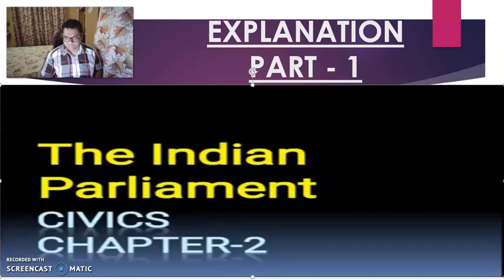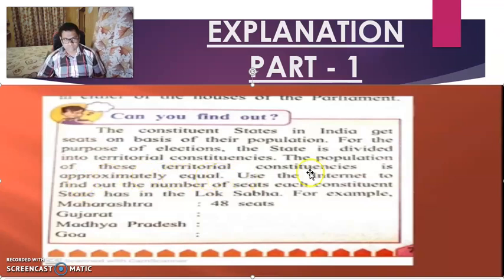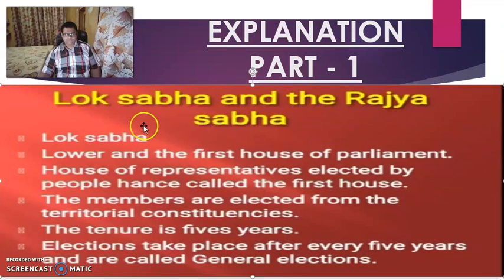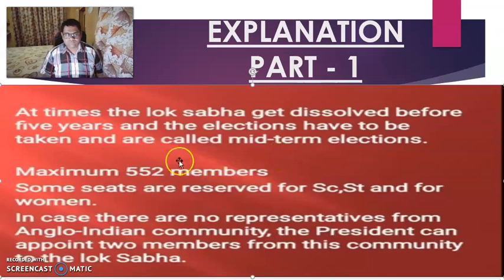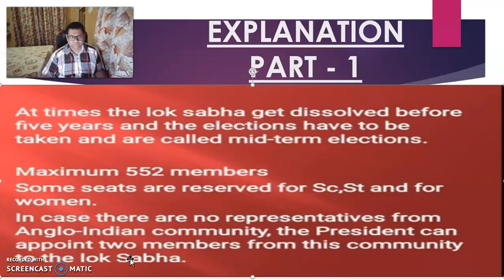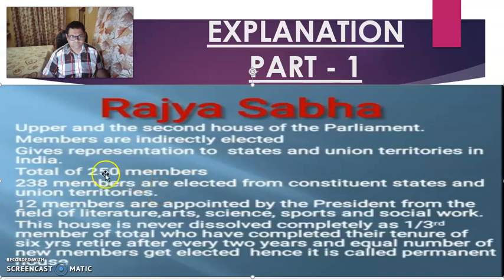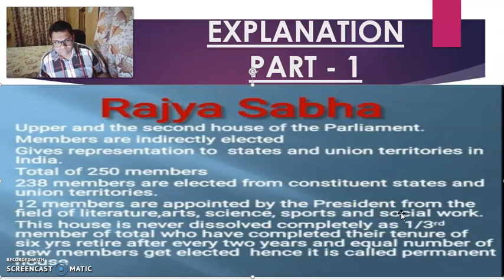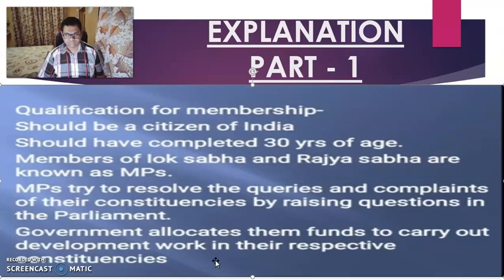8TH STD CIVICS - CHP 2. THE INDIAN PARLIAMENT - PART 1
In this video, you will see, learn and understand about:

1) Introduction to Constitution and Parliament
2) Two houses of the Parliament –
A) Lok Sabha
B) Rajya Sabha